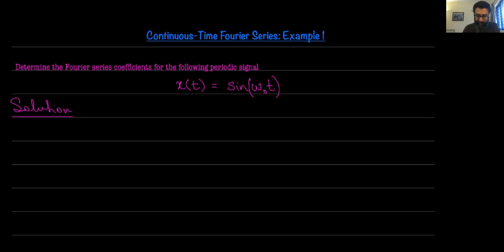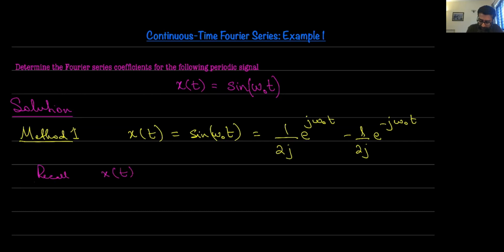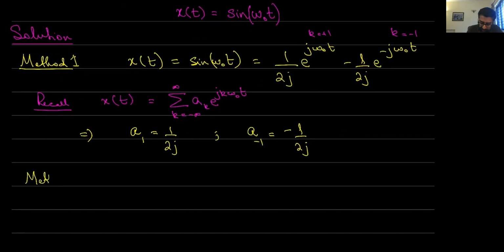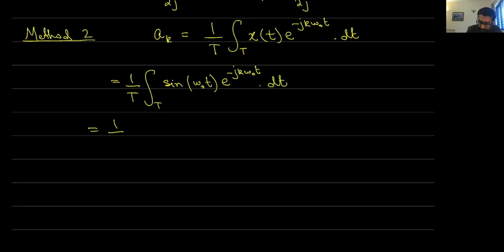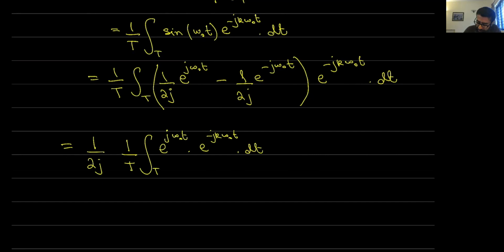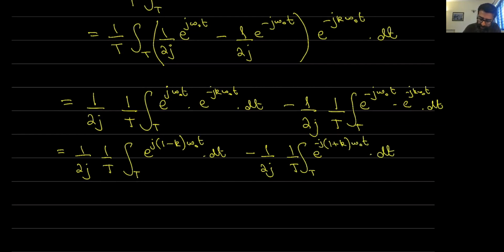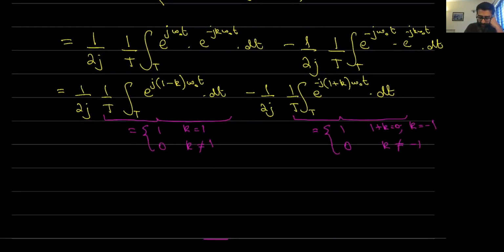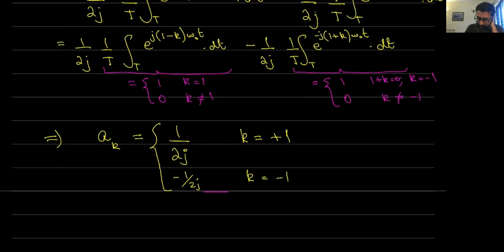2. Continuous Time Fourier Series: Example 1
Fourier series representation of a simple sinusoid.